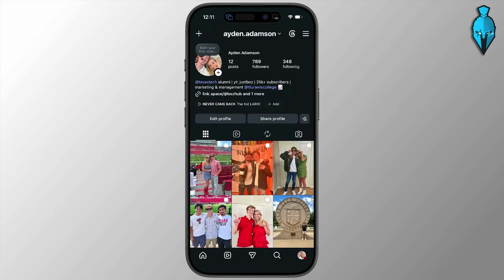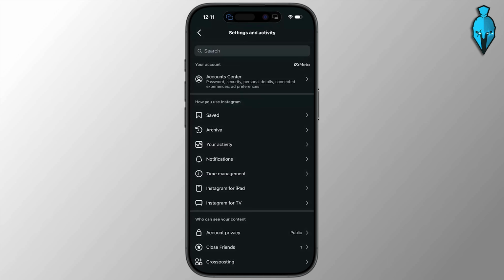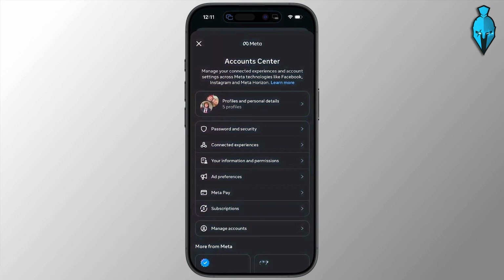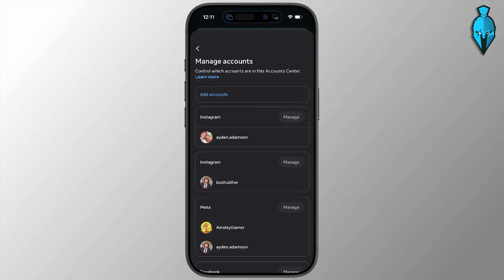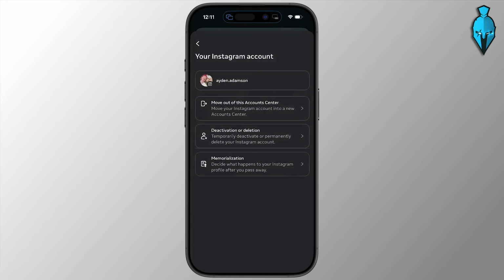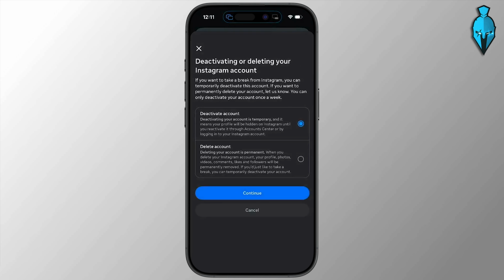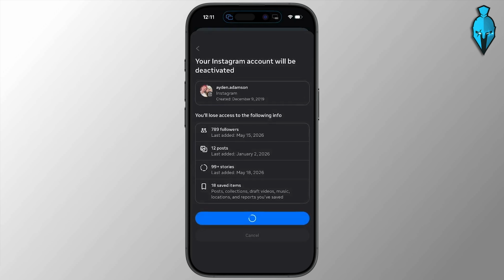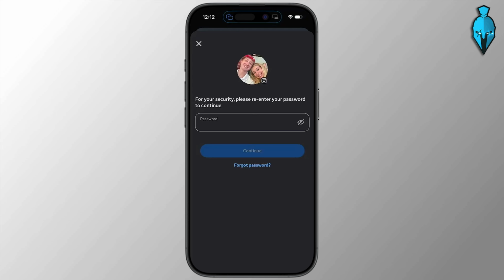How To Deactivate Instagram Account Temporarily - Full Guide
How To Deactivate Instagram Account Temporarily,Deactivate Instagram Account Temporarily,how to deactivate instagram account temporarily,how to temporarily disable instagram account,best way to pause instagram profile,instagram temporary deactivation guide,how to turn off instagram without deleting account,fastest method to deactivate instagram temporarily,instagram privacy settings tutorial,how to reactivate instagram account later,instagram account management guide